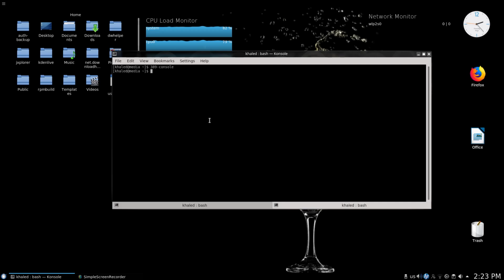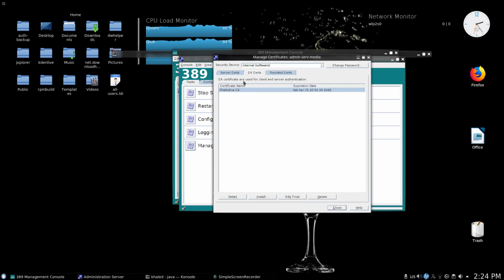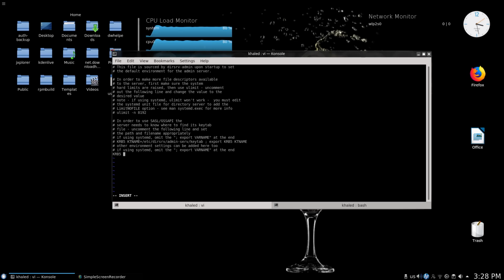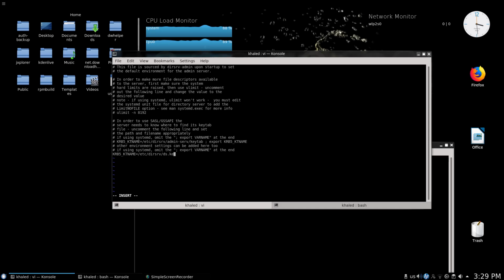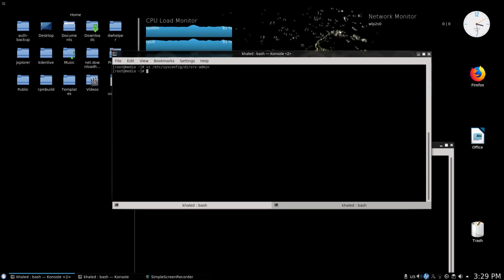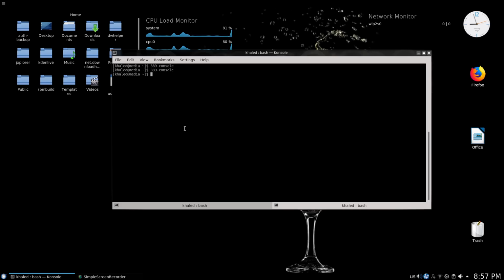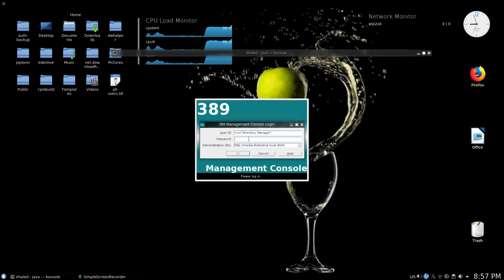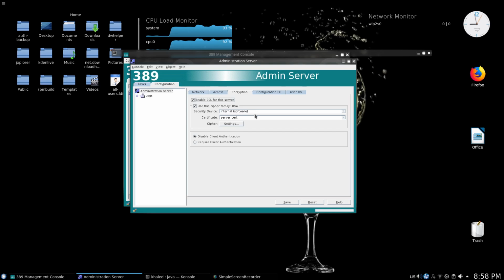Kerberizing NFSv4 Part VIII (Configuring the 389 DS, Admin Server for TLS Connection)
Configuring the 389 Admin Server and Console to use the TLS Secure Connection, for fedora 26,...